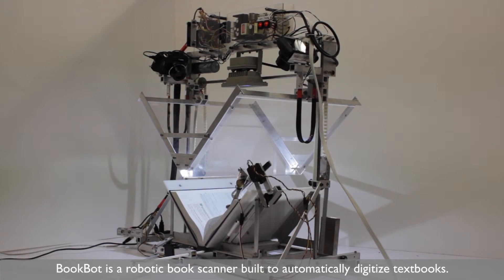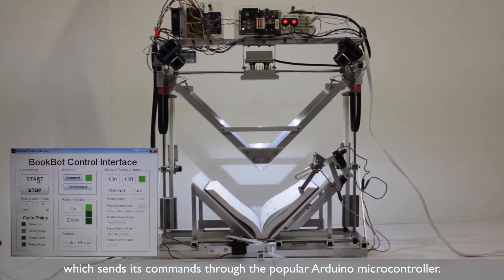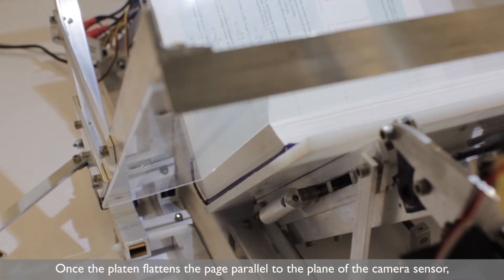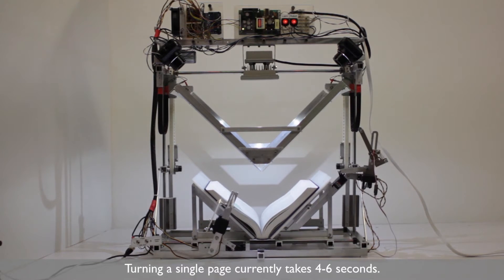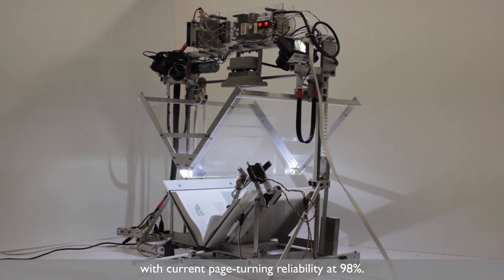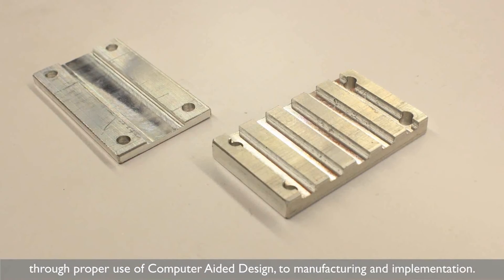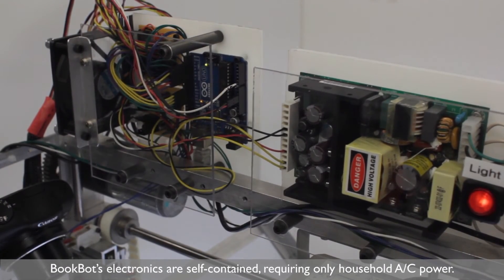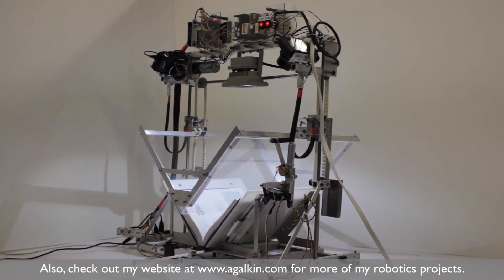BookBot at CMU RoboClub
When you just can't bring yourself to cut the binding off of a $150 textbook to feed it into an Automatic Document Feeder... use BookBot, the CMU RoboClub automatic, non-destructive book scanner!